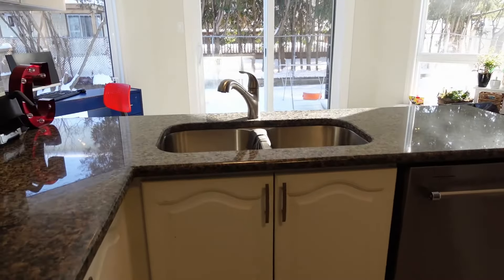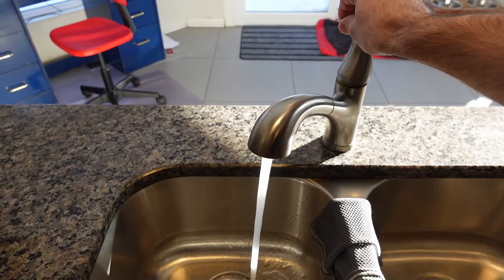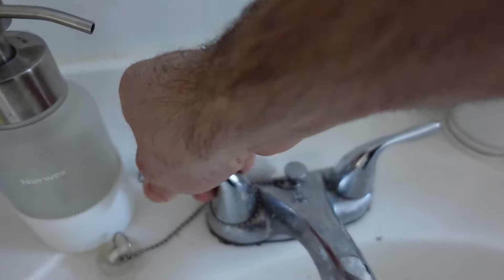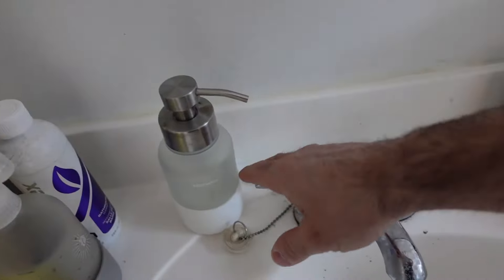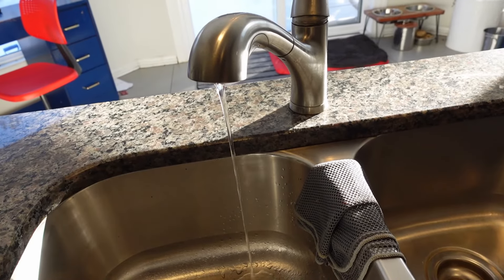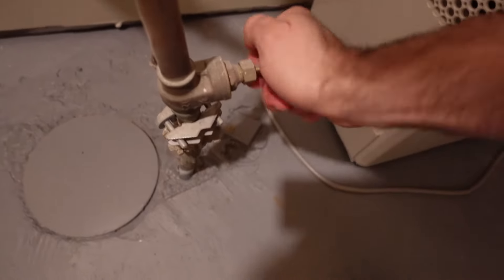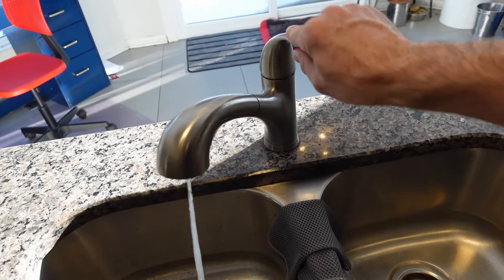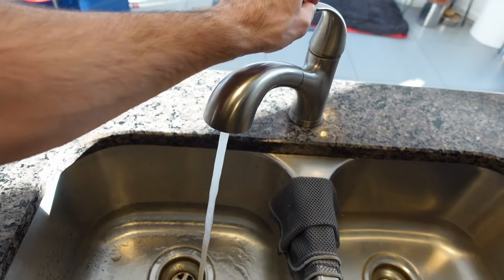Fixing Noisy Plumbing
Loud plumbing is pretty annoying. In this video I will nearly eliminate all of the noise that is being caused by the water hammer issue in my house.
For this there were no tools used and it only took about 5 minutes.